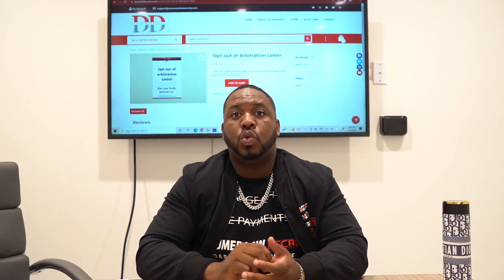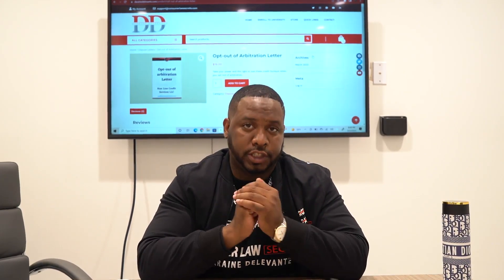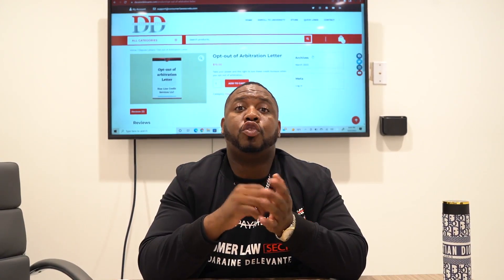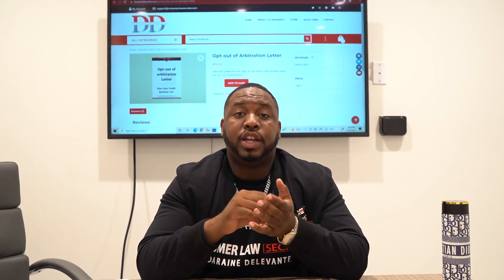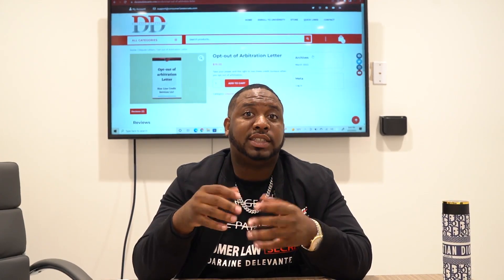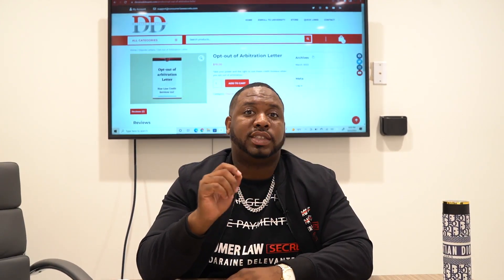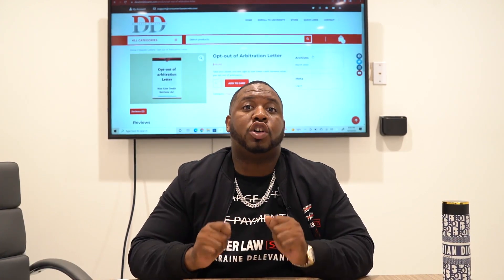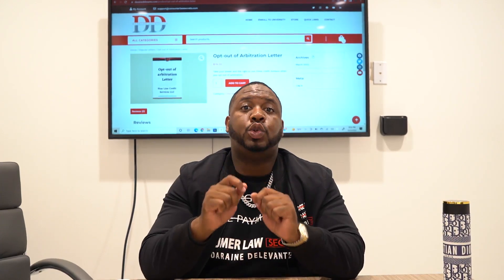OPT-OUT OF ARBITRATION LETTER!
Keep the ball in your court!! 📣

Arbitration is to pick someone to mediate in a dispute, which could result to go to court...⚡

You are basically saying that, if there is a matter that arises and you need to go to court then you waive your right to contest as you have opted out to bring it to court! 🔐

Let's go 📣